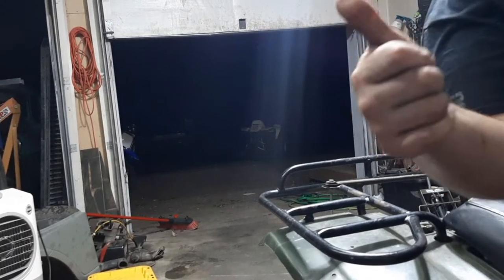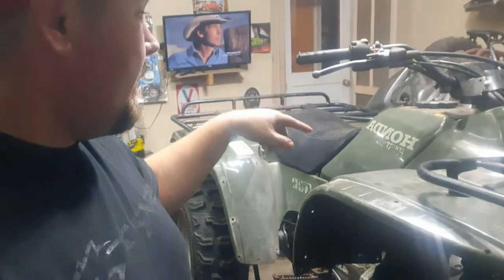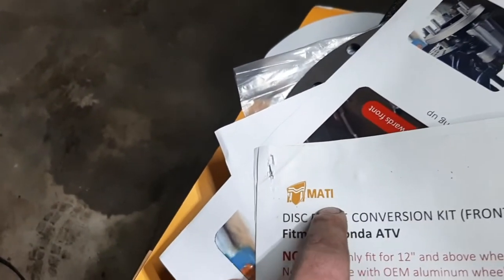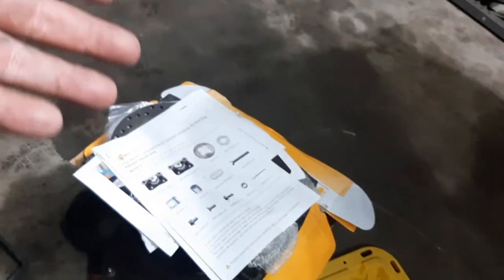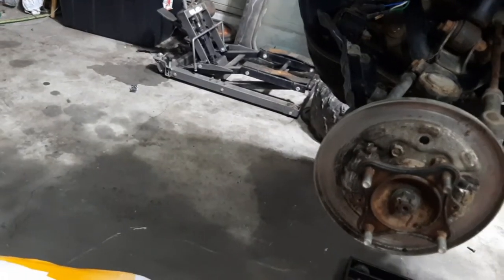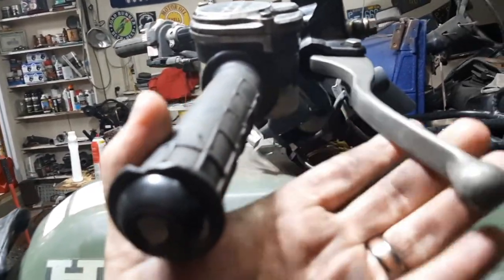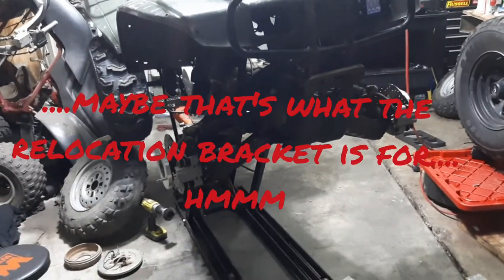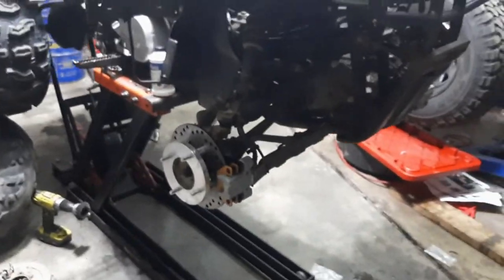DISC BRAKE CONVERSION! '98 Honda Fourtrax 300 4x4.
Upgraded to disc brakes on my 1998 Honda Fourtrax 300 4x4. Super easy to do, would definitely recommend!